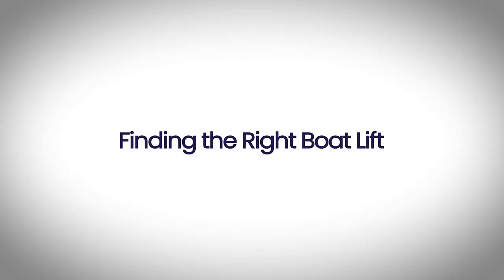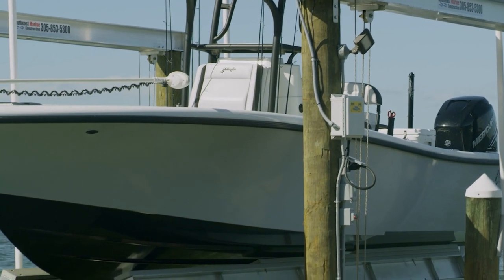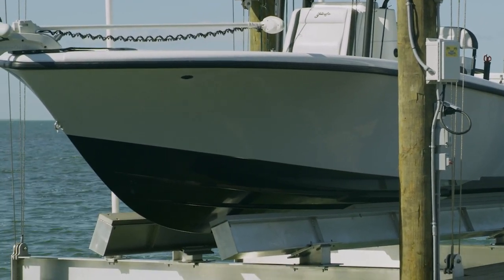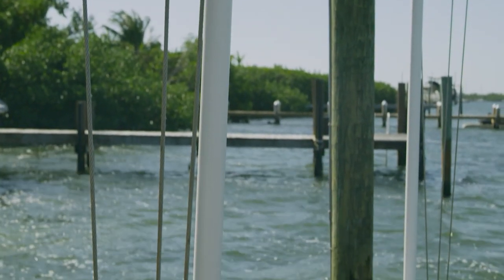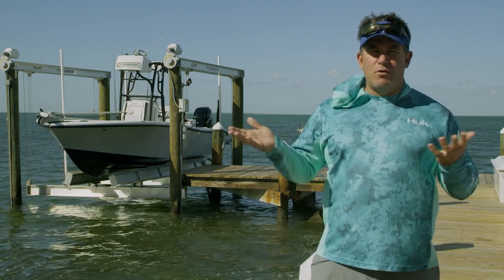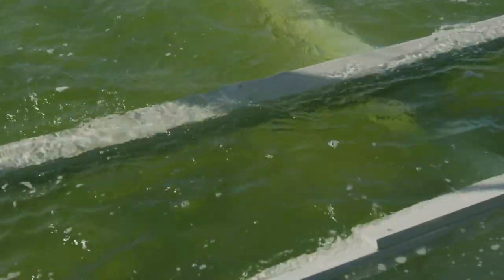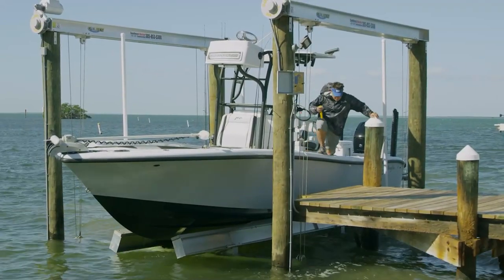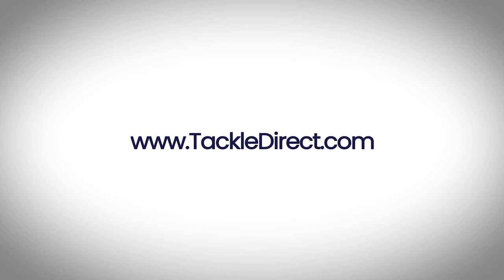What To Look For When Picking Out A Boat Lift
Rich Tudor from Saltwater Experience talks about his experience in shopping for a boat lift and some of the key features that you should be looking for. Learn benefits of an all aluminum frame vs. wooden frame and some of the new innovative features on today's boat lifts.